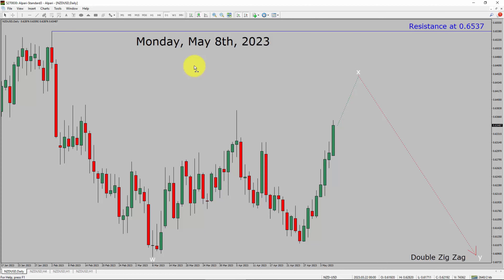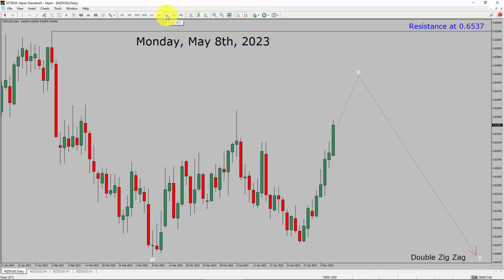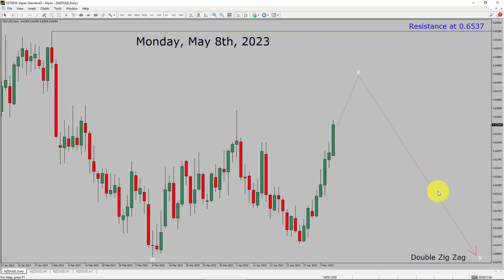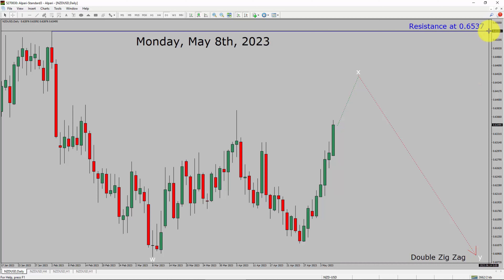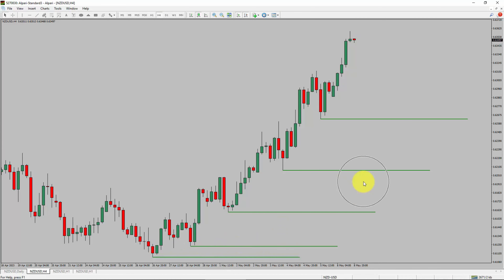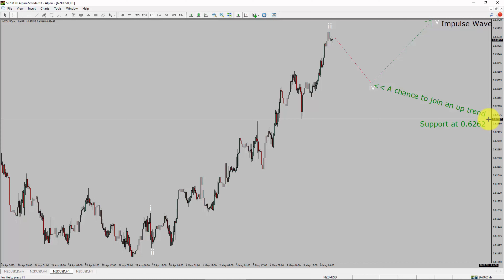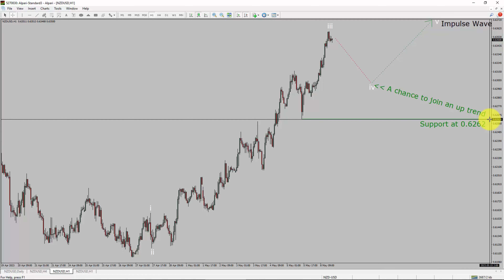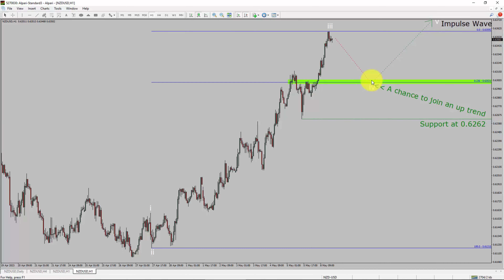NZD USD Elliott Wave Analysis | Forex Forecast May 8, 2023 | NZDUSD Analysis Today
Here is today's NZD USD Elliott Wave Analysis. Inside daily NZDUSD Forex Forecast I will be reviewing NZD USD using Elliott Wave Theory. Daily NZDUSD Technical Analysis and Forex Forecast covers NZD USD Forex charts. Learn about NZD USD Forex market trend. NZDUSD Elliott Wave Analysis is based on short term Forex charts. NZDUSD analysis today is based on Elliott Wave Analysis. Learn about NZD USD Forex trend of the day. Get updated Forex Forecast Today in NZD USD currency pair. Once you watch NZD USD Analysis Today with Elliott Wave Theory then your chances of making money increases. NZD/USD Analysis today has been created using Elliott Wave Analysis. Get NZD USD Forex analysis before market start moving. In this way you have a good chance of making money in currency trading. Watch detailed NZDUSD forecast as well as a NZD US Dollar technical analysis using Elliott Wave.

NZDUSD Elliott Wave Analysis is for Forex traders. Forex Forecast provides information about NZD USD Forex market trend of the day. Top to Bottom Elliott Wave Analysis in NZD USD currency pair covers daily time. NZDUSD currency pair Elliott Wave Analysis shows four hour time frame NZDUSD trend. NZD USD Analysis Today shows Daily market trend using daily, four hour and one hour charts of NZD USD currency pair. Every day price action of NZD USD move up or down or sideways. NZD USD Daily Forex Forecast using Elliott Wave Analysis show support and resistance levels. NZD USD Forecast today is most suitable for day traders. Technical Analysis of NZDUSD on short term charts is best for day trading Forex market. Elliott Wave Analysis has been used to create NZDUSD analysis today video. NZD USD Technical Analysis for day trading the Forex market. After watching NZDUSD Forex Forecast a trader can participate in Forex market through a brokerage firm. Successful Forex trading requires NZDUSD analysis, discipline and risk management. Use my Elliott Wave NZD USD analysis to easily identify possible trading chances. NZD USD Elliott Wave Analysis for Forex traders looking for NZD USD analysis today.

NZDUSD Forex Analysis Today is for Forex traders looking for Elliott wave Forex forecast. NZD USD Analysis Today is for day trading the Forex market. Elliott wave analysis is a handy tool to find out Forex market trend using Technical analysis. NZDUSD Analysis Today help Forex traders to easily trade currency market. In this way Forex trader could use their own Forex trading strategies along with NZDUSD Forecast. Many beginners Forex traders trade FX market with NZD USD Forecast to find trading opportunities. Watch NZDUSD technical analysis today and make better trading decisions. Watch Today market analysis in NZDUSD currency pair. On a daily basis the trend of NZDUSD could change. With NZD USD Analysis Today Forex forecast a currency trader gets an idea about short term Forex Market trend.

Before you invest money in Forex market educate yourself about today's NZDUSD market trend. Learn to read Forex market using Elliott Wave Analysis. NZD USD Analysis today could help you to make better trading decisions in your Forex trading. NZDUSD Forex Forecast is based on Elliott Wave Analysis. You must trade with proper money management when analyzing Forex pairs like NZD to USD. New Zealand Dollar to US Dollar Forex analysis. NZDUSD analysis today is for traders looking to invest in Forex market. I have used Elliott wave theory and Forex market analysis to create NZD USD Analysis today. NZDUSD is a well renowned and popular Forex trading instrument. NZD USD Today forex market analysis for Forex traders and investors. NZDUSD Today market analysis help Forex traders to make better trading decisions.